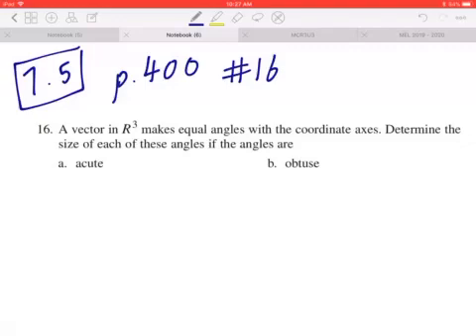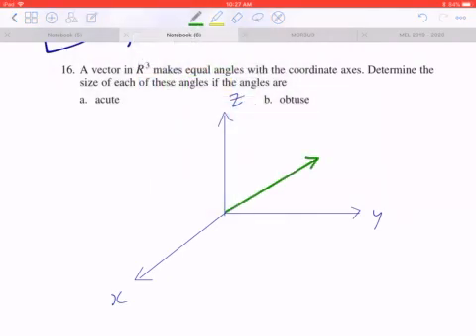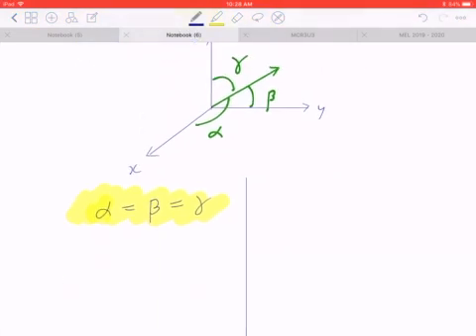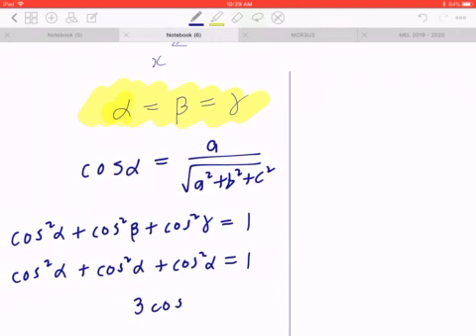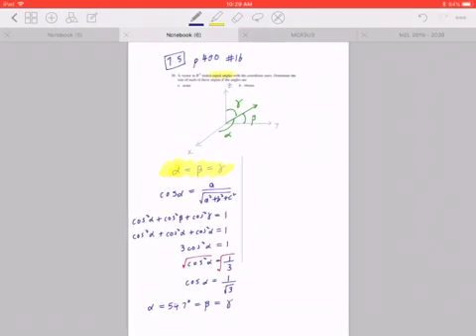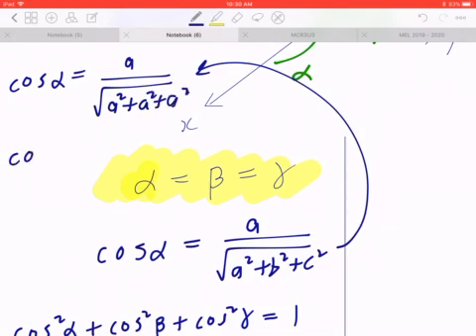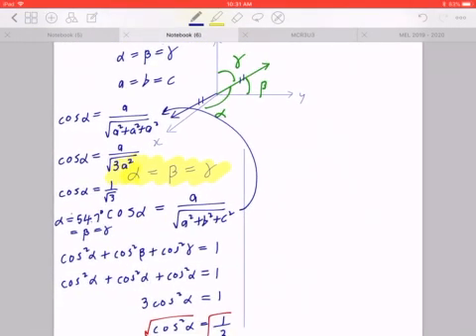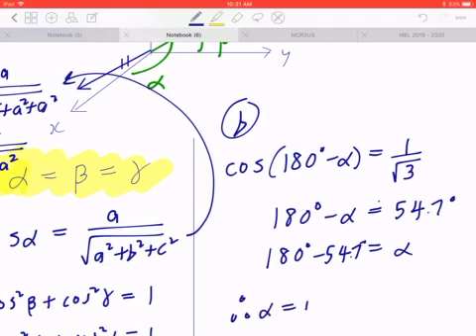A vector in R³ makes equal angles with the coordinate axes. Determine the size of each of the...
16. A vector in R³ makes equal angles with the coordinate axes. Determine the size of each of the angles if the angles are
a) acute
b) obtuse
(A vector in R3 makes equal angles with the coordinate axes. Determine the size of each of the angles if the angles are)
(A vector in R^3 makes equal angles with the coordinate axes. Determine the size of each of the angles if the angles are)

P.400 #16